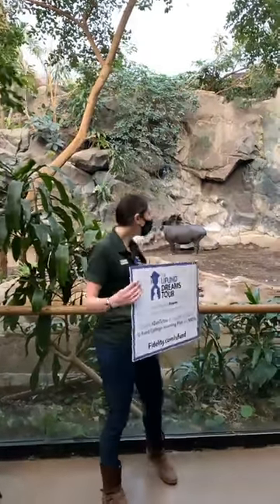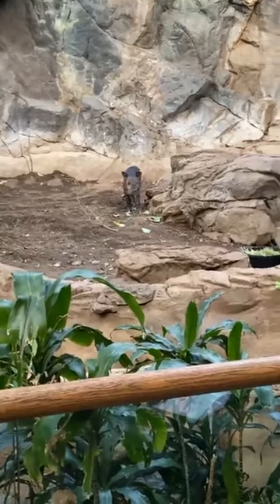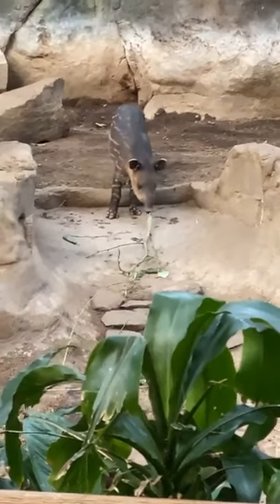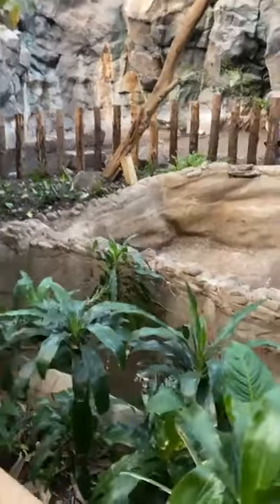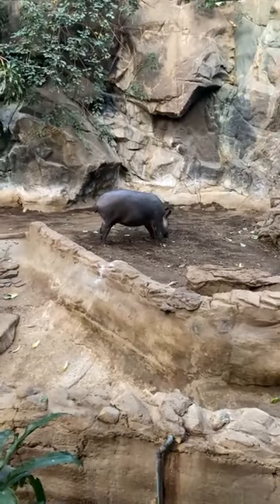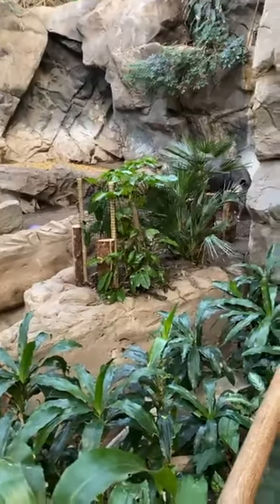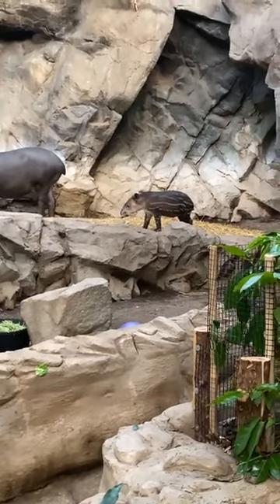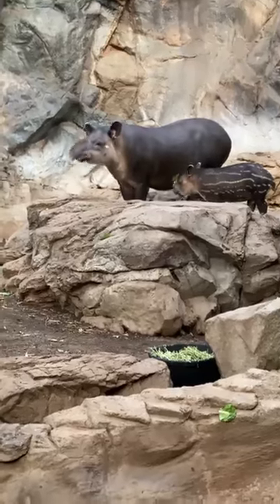Zoo To You: It's Tapir Tuesday!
We’re checking in with Abby and little Millie on this Tapir Tuesday!